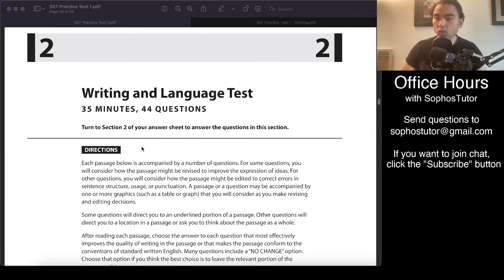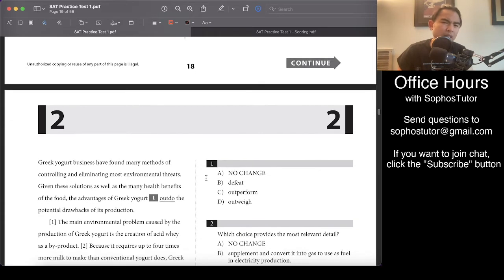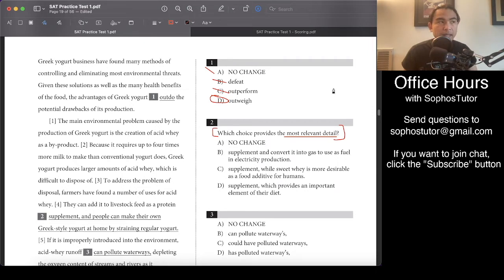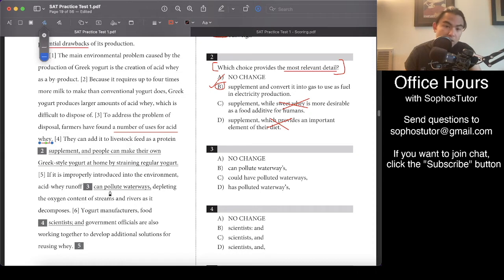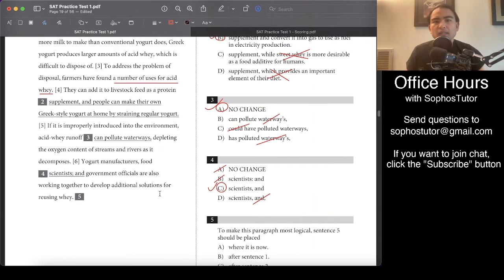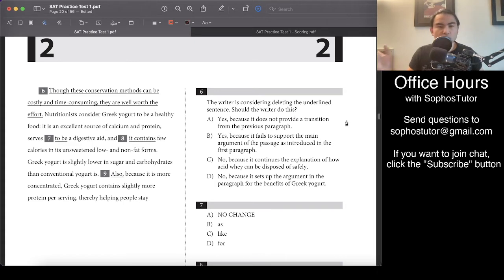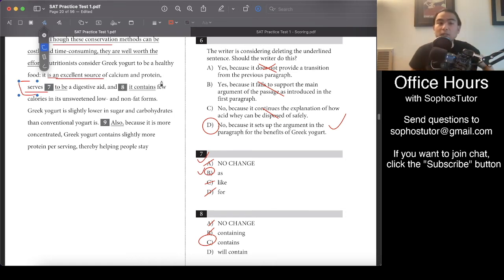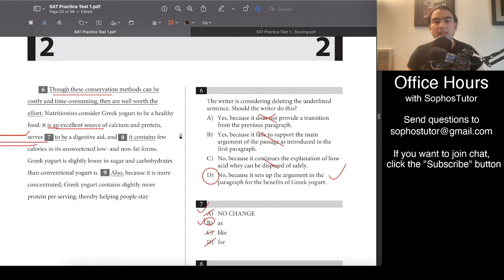SAT Writing - The Basics - Practice Test #1 - Questions #1-11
0:00 Intro + General SAT Writing Ideas
5:04 Start of Passage Reading
5:52 Q#1 - Vocabulary + General Elimination Strategy
9:11 Q#2 - What Makes a "Relevant Detail" + the Principle of Building Sentences
16:31 Q#3 - Verb Conjugation + Apostrophes
20:03 Q#4 - Punctuation
22:11 Q#5 - Sentence Placement
27:03 Q#6 - Deleting Sentences + Analyzing Reasons
30:18 Q#7 - Prepositions
31:35 Q#8 - Lists + Parallel Structure
33:30 Q#9 - Transition Question
34:36 Q#10 - Vocabulary
35:31 Q#11 - Punctuation + Independent Clauses
36:28 Answer Check
37:12 Wrap Up and General Takeaways